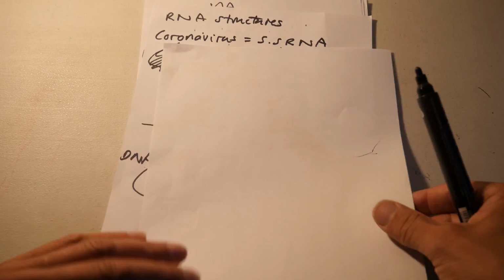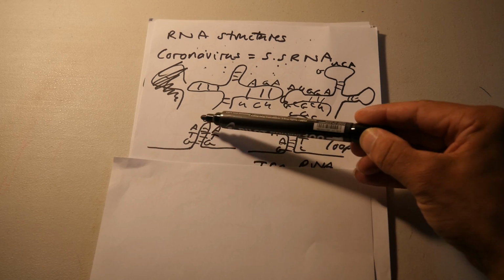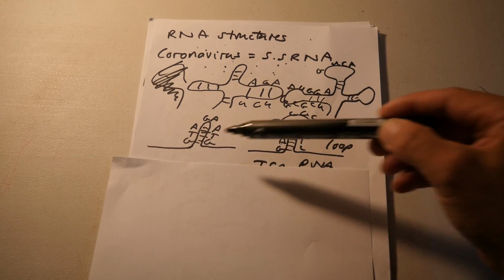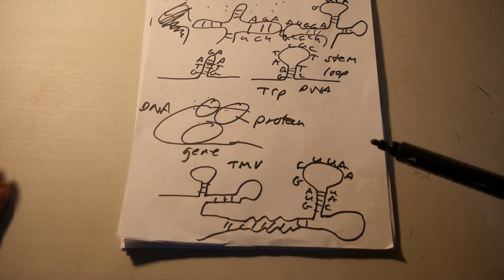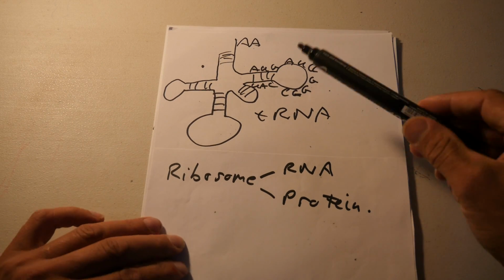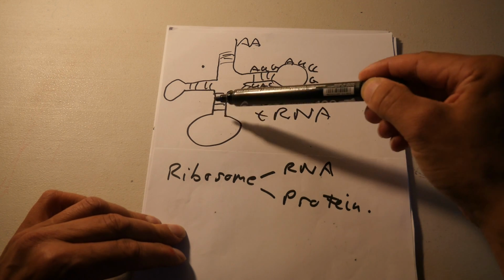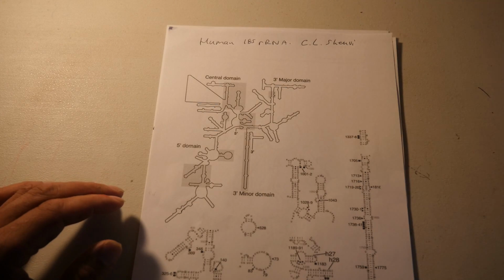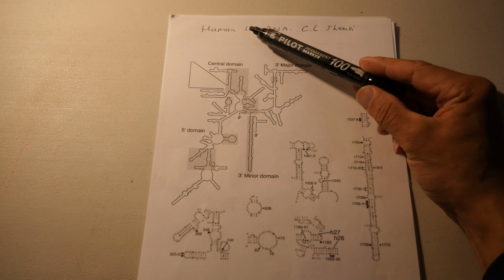RNA and DNA shapes and viruses.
After receiving critisism that the first video I did was poor quality,  I have reshot this.   Hope you enjoy..